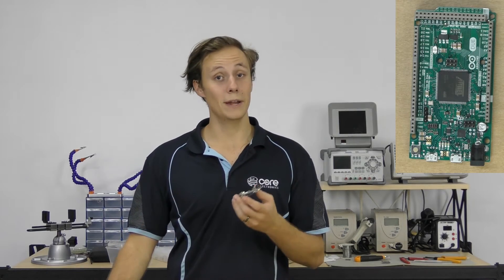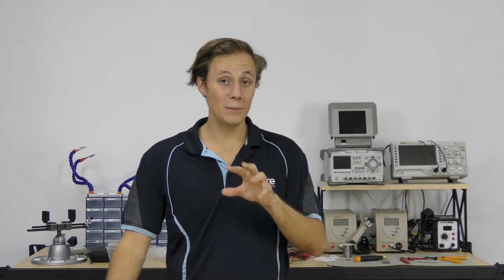Arduino Workshop - Chapter 6 - Recommended Arduino Hardware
The full tutorial for this video (with images and step-by-step tips)